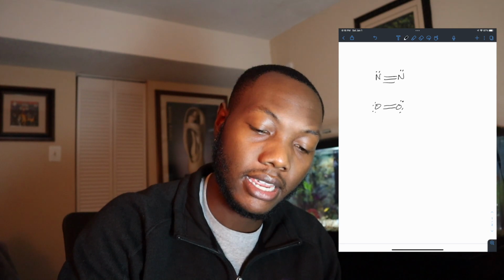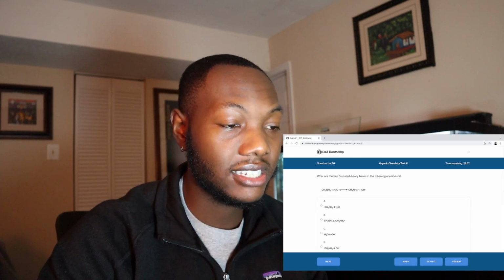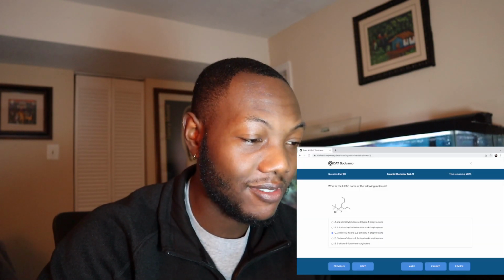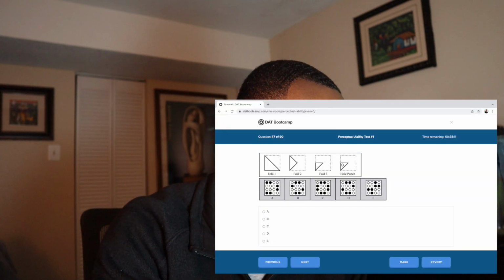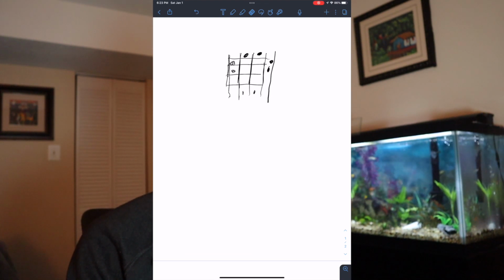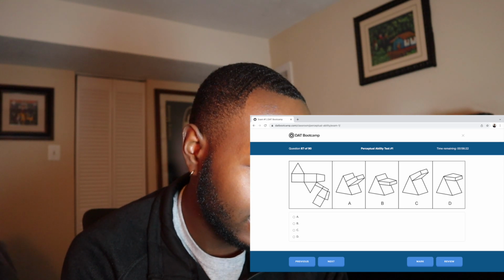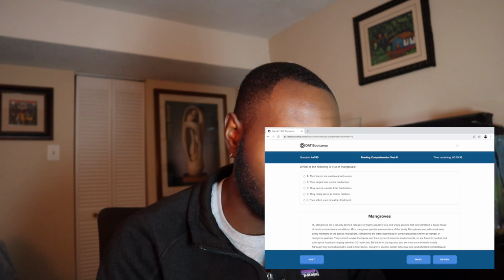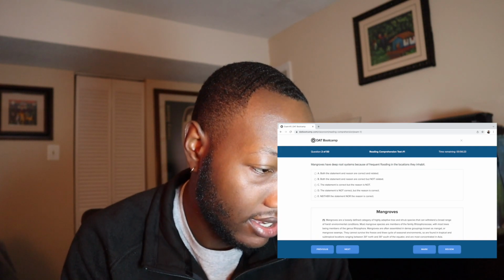DENTAL STUDENT RETAKES THE DENTAL ADMISSION TEST! (I WAS SCARED)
So some of ya'll wanted to see what it's like for me to retake the dental admission test (DAT) in 2022! Here's the video you asked for. In this video I walk you through my attempt at some DAT questions. Let me show you my thought process when approaching DAT questions and how I answered them. If you're looking for videos how to prep for the DAT, check out some other videos on my channel, like this one

If you want to see me take the entire full length DAT then I need 100 likes on the video!

For those who don't know, the DAT is the Dental Admission Test, am test required for admission to US Dental Schools. Check out some of the other videos on my channel about the DAT!